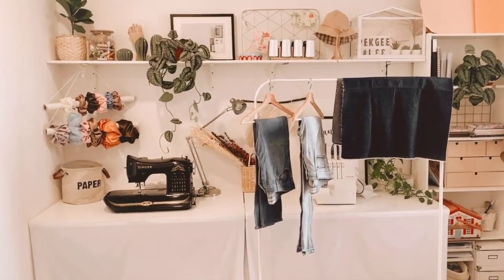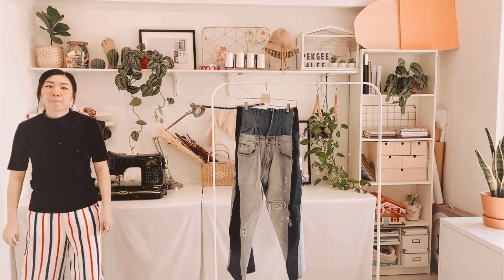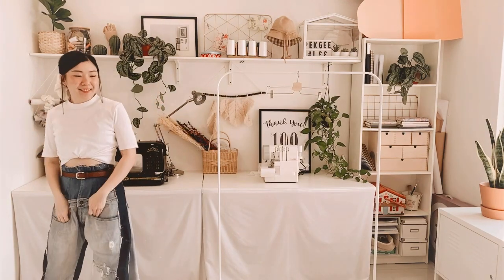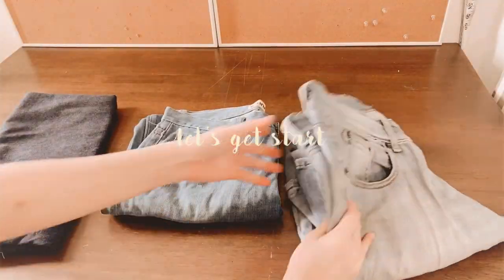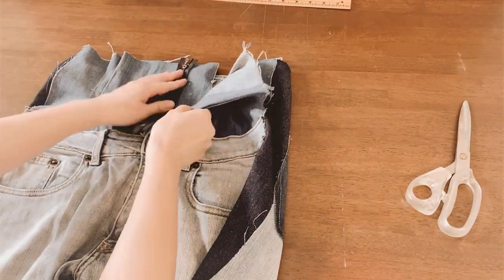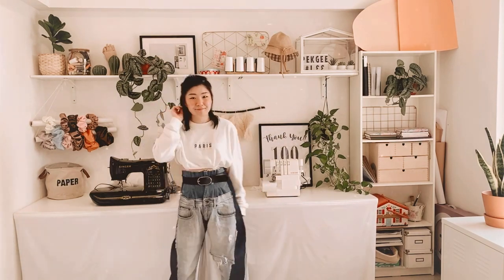Sewing DIY | TIKTOK Jeans THRIFT FLIPS | MAYYA High Waist Denim with Wide Leg Jeans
Hello guys, welcome back to my channel and welcome to my channel if you are new here, my name is PEKGEE.For today`s video as you can see from the title, we are going to do some flips and thrips with some old jeans!!!

I`m choosing this jean with really cool darker colors contrasts panel on both side of the jeans and on the inside so not only does it add visual interest where it`s just look cool, but it also creates like a really neat cropped wide leg pant which is such a huge trend right now and actually really flattering. If you`re goanna do this, you just need 2 pairs of old jeans with difference colors tone and some raw darker denim for the side panels. I try not to use raw materials as much as possible, but this fabric was leave over fabric from my old sewing project and I didn`t have any jeans with this color tone. But you could definitely use the sides of another pair of jeans if you don`t want to buy fabric. Whatever I don`t use rest assured that you`ll see it in another video sooner or later.

So, let get started!!!

Just throw on a long belt and this is the dopiest jeans and tank outfit ever. And for it`s such an iconic because the pants are so big, and I love the color contrasts. I was fall in love with this, when I 1st saw this from internet but I wasn`t sure am I able to thrift it. While this is my absolute favourite and I’m so happy how it turns out and I wish you will love it too.

As usual more photos of this will be on my Instagram @pekgeepeggy and don’t forgot if you make any of my things use hashtag madewithpekgeepeggy so I can find it and shower love on it. I`ll see you all in my next video. Bye…..

Hello! I love Fashion, Sewing, DIY, HomeDecor, Beauty and Styling.